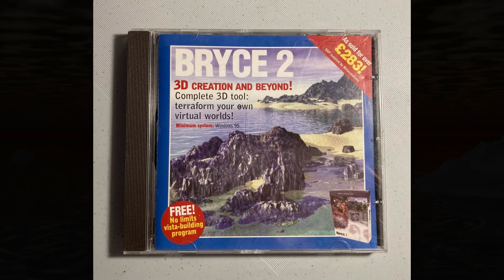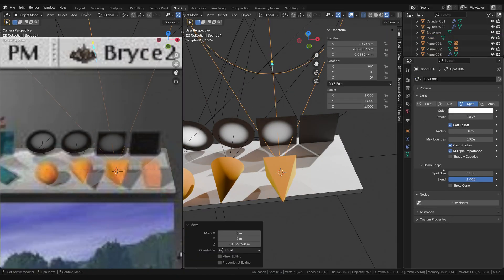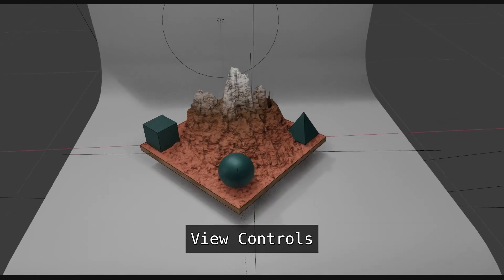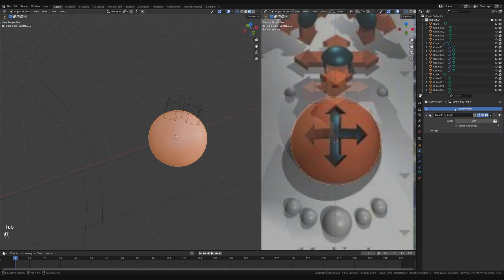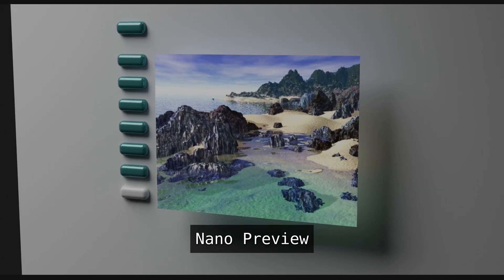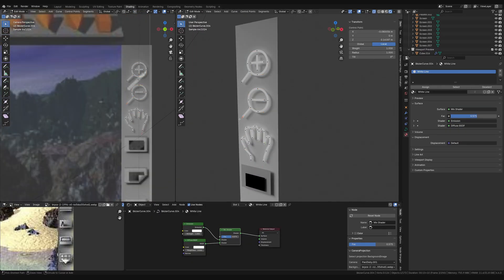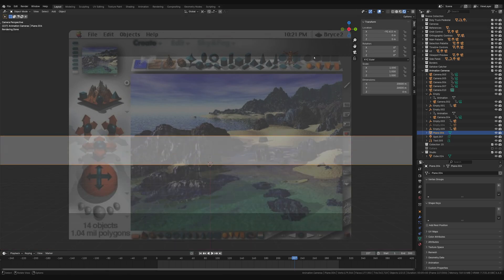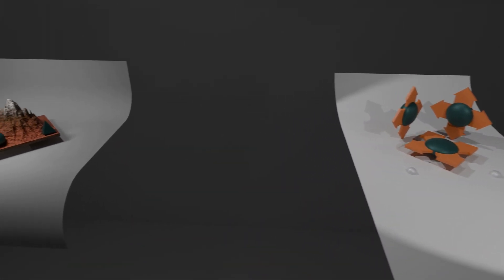Creating the Bryce UI in Blender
It must have been in 1996 or 1997 when I got a hold of this CD which contained a copy of the software Bryce 2. This software introduced me to 3D modelling and world creation.  I loved this program's intuitive and skeumorphic user interface and I was intrigued by the many intricate buttons and dials for modelling, shading, and sculpting landscapes.  I decided to recreate this user interface in Blender as a tribute to the memory of this mesmerizing tool which was well ahead of its time, enjoy!

In this video we dive into the world of Bryce and explore its fascinating user interface by reconstructing its panels, widgets, dials and gizmos.  Designed by Kai Krause in the 1990s the Bryce UI was an inspiring gateway to intuitively and playfully creating beautiful and mysterious landscapes.